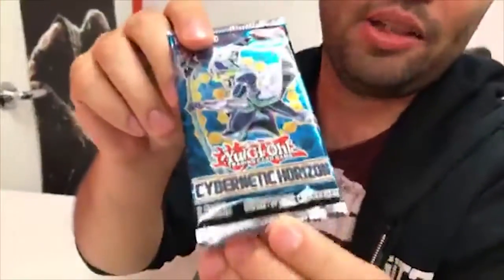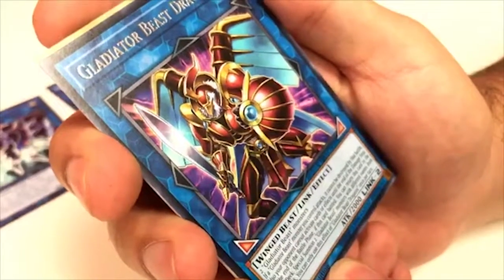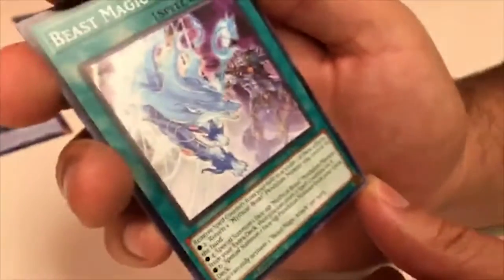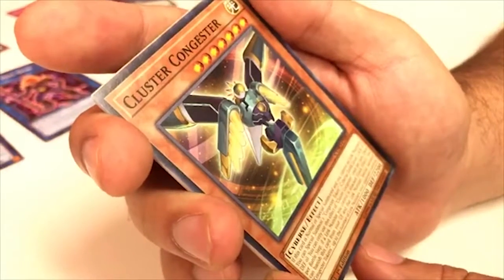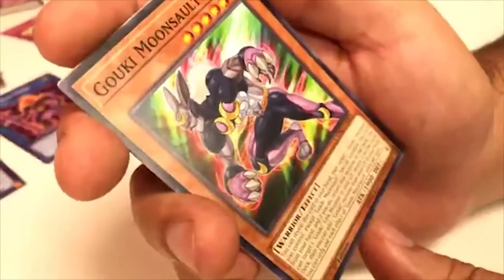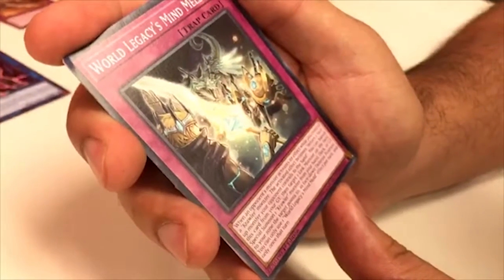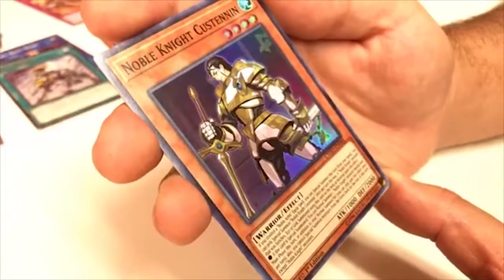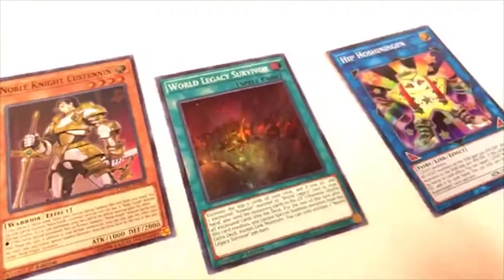Yu-Gi-Oh! Trading Card Game Cybernetic Horizons Unboxing Unpacking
The next set in the Yu-Gi-Oh! TCG is Cybernetic Horizons and we open up a few packs. Check and see what we pull.

Circuit Break releases 07/27/18.

Follow Player.One for more!